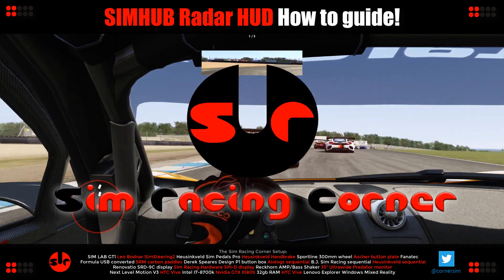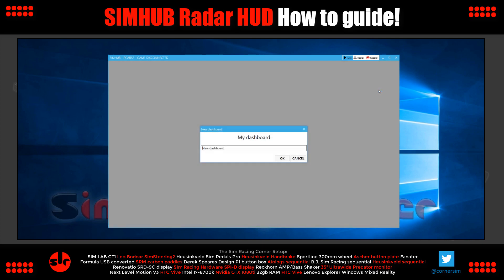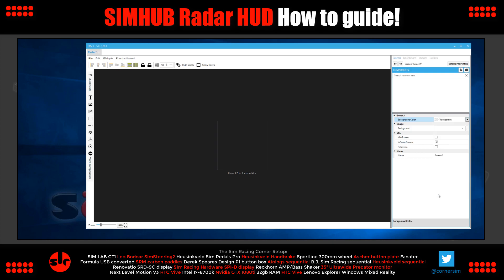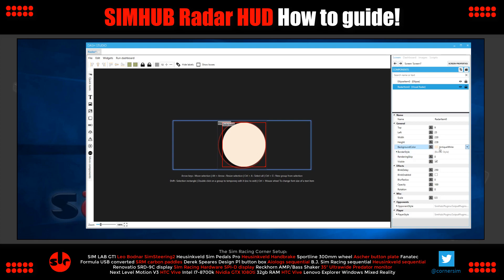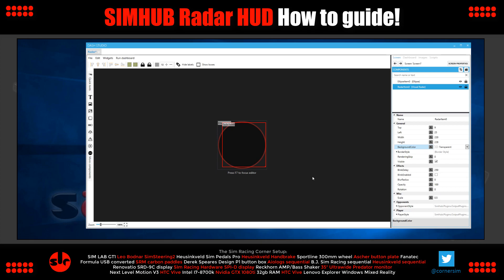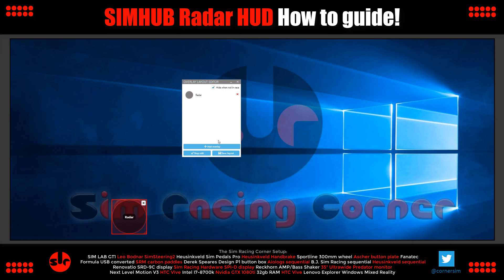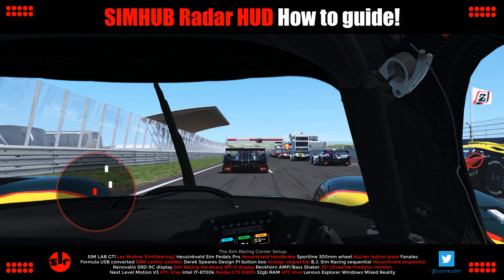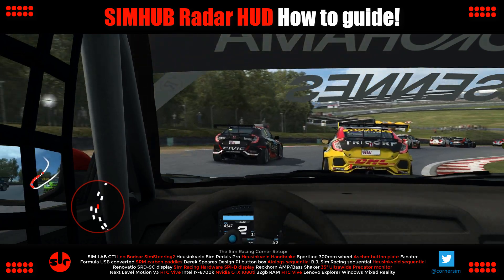SIMHUB Radar HUD: How to guide! 🚘🚗Have fewer collisions!🚗🚘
We're making a proximity radar HUD overlay in SImHub in this video. No more blinds spots; you can see those car buzzing around the sides. This will aid safer driving and you'll have greater confidence while corning in a dense pack of cars!

You can support Sim Racing Corner with a small donation through PayPal

💾PC HARDWARE💾
16GB Corsair 3000mhz RAM: (UK) / (US)